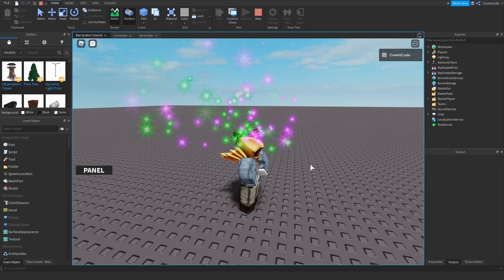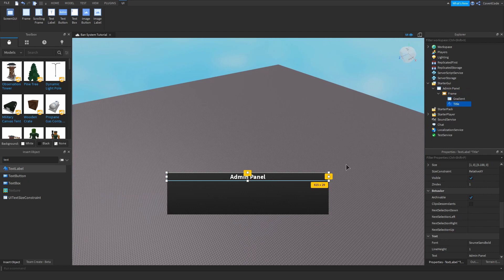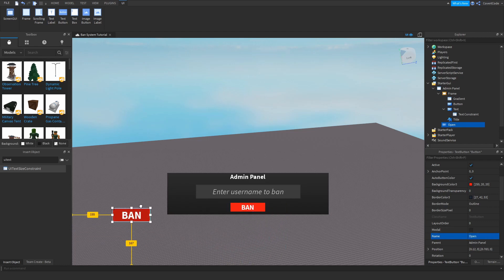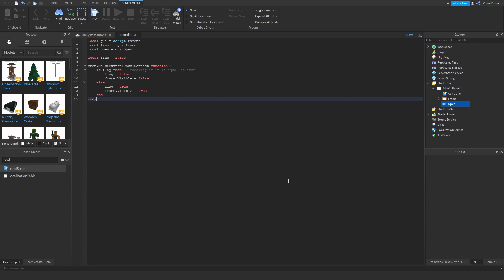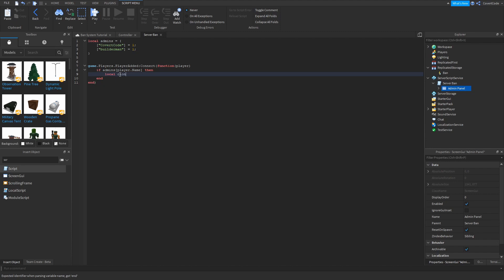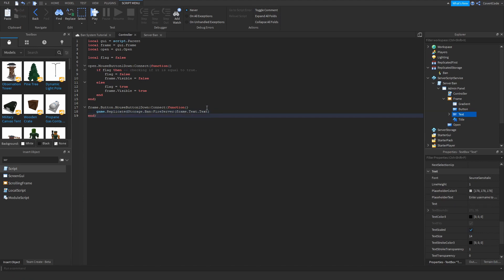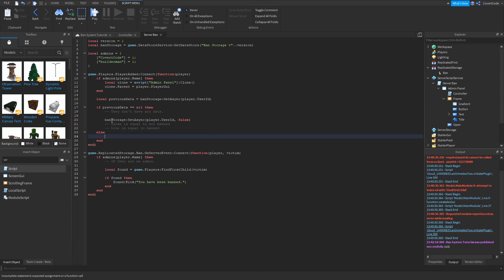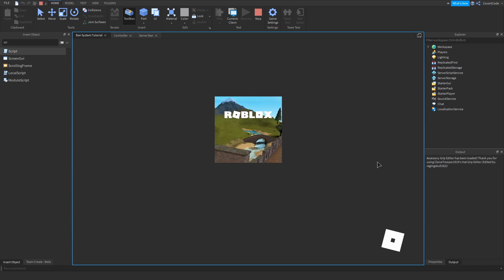How to make a Ban System - Roblox Scripting Tutorial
This video covers how you can make a ban system for Roblox!